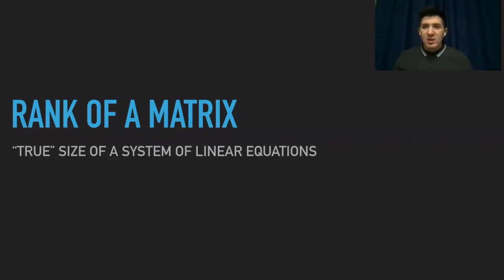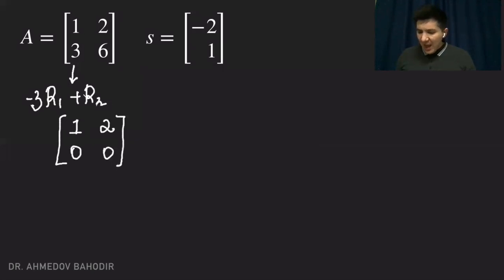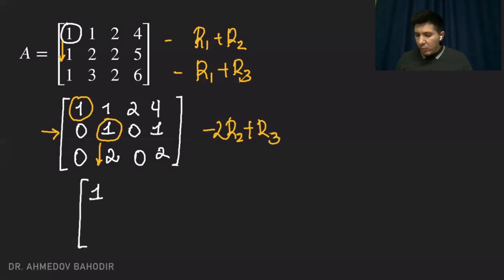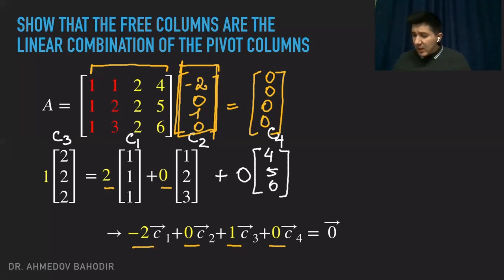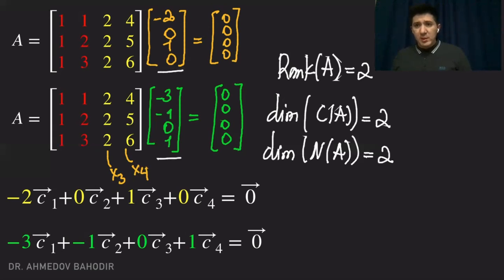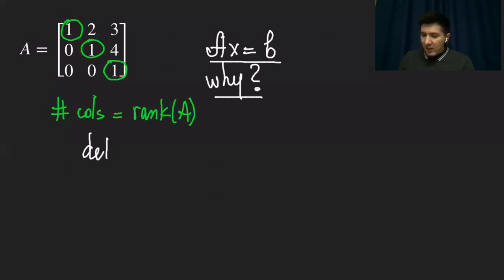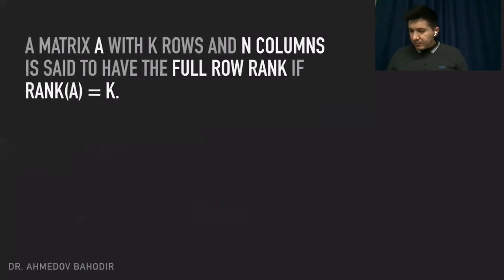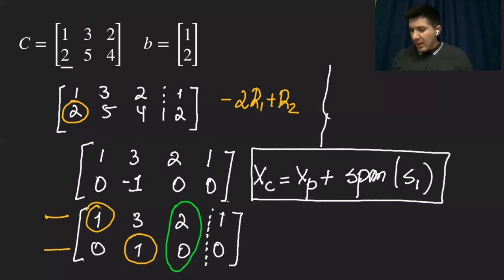Rank of a Matrix. Full Column Rank. Full Row Rank.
Intro - (0:00)
"True" size - (0:12)
Dimension of a null space - (2:02)
Rank - (5:23)
Example - (8:18)
Full column rank - (16:04)
Full row rank - (22:09)